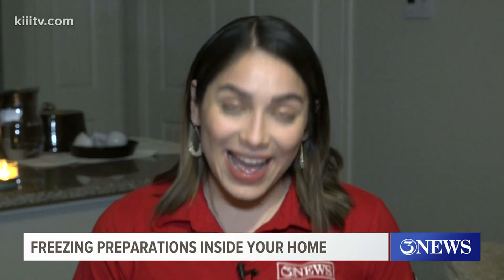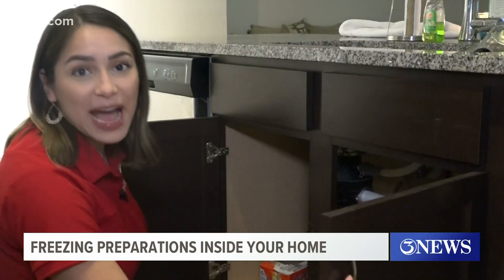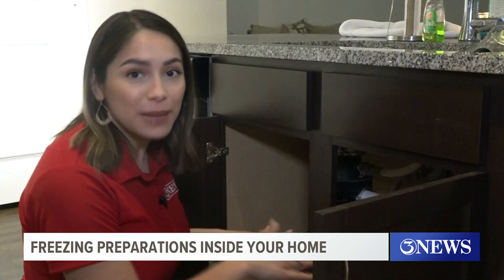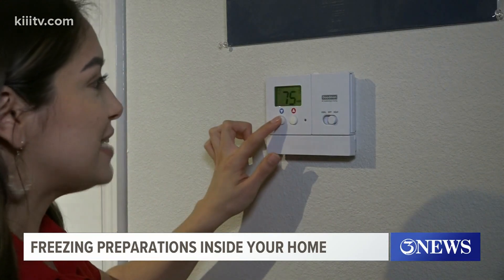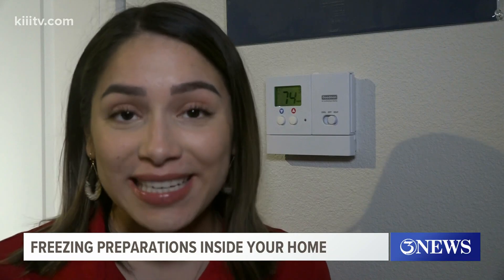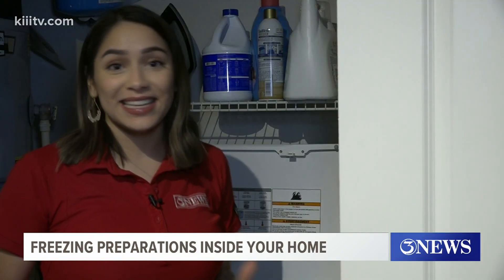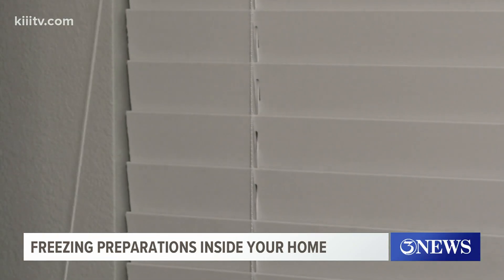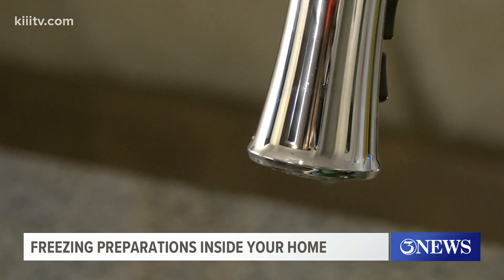Preparing the inside of your home for the severe winter weather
3News put together a checklist to help residents stay safe and warm during the winter storm.